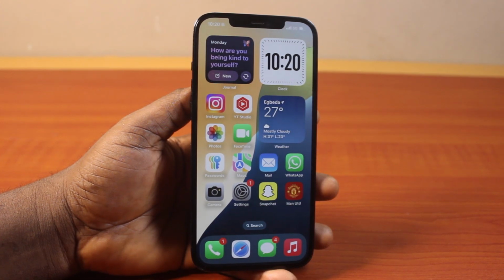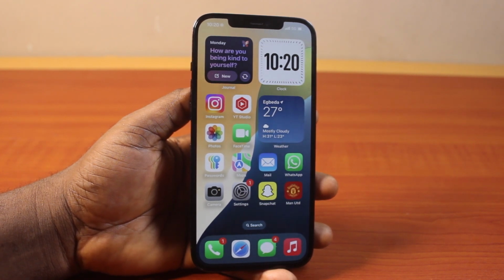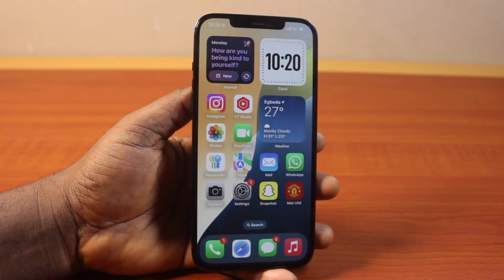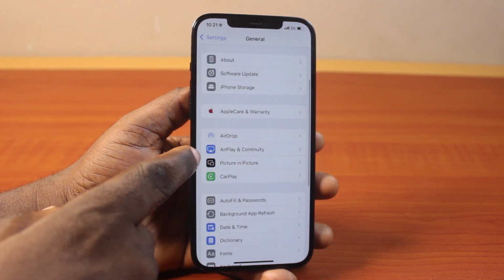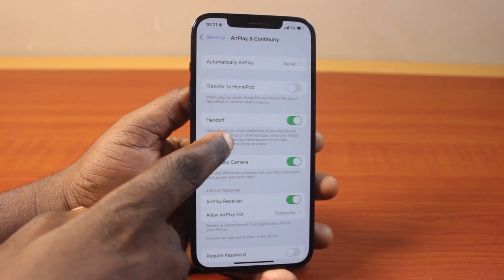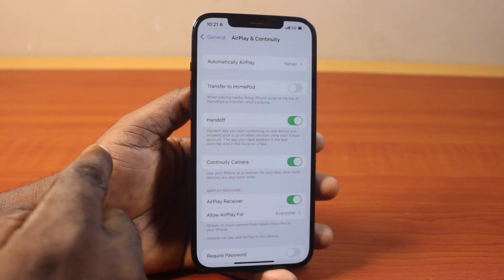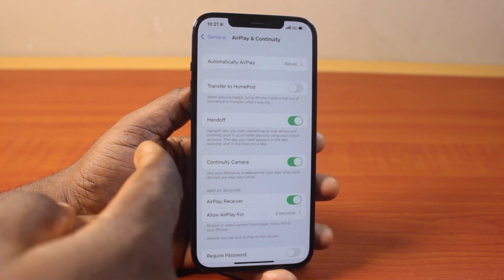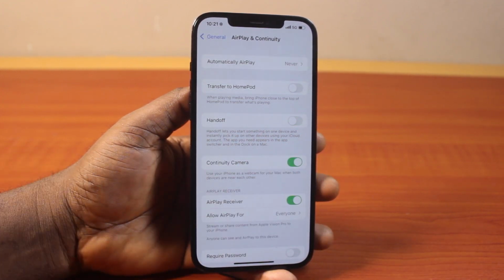How to Enable or Disable HandOff on iPhone on iOS 18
This video will teach you how to enable or disable handoff on iPhone on iOS 18 so that you can pick up any activities on your Apple devices with the same Apple ID when you leave it on your Apple device. For instance, with the handoff turned on, you will be able to continue whatever you are doing on your iPhone on your iPad if you are using the same Apple ID on both devices and you can choose to disable handoff to keep each activity on each device even with the same Apple ID account.